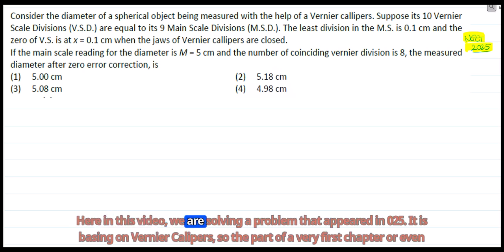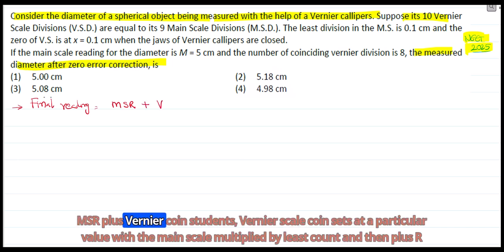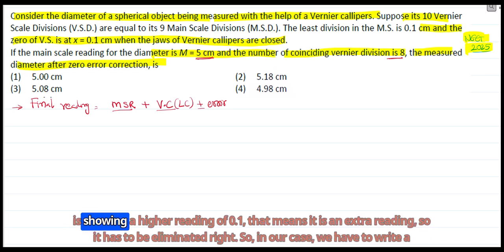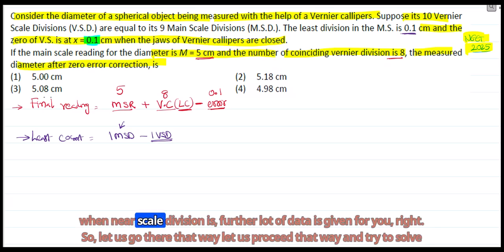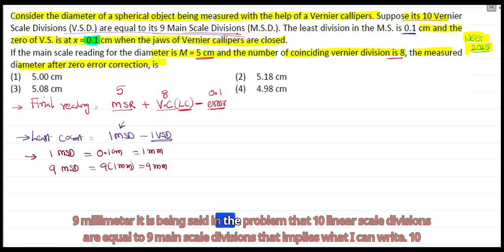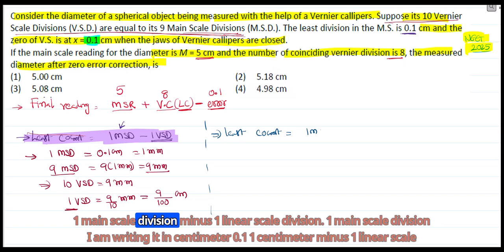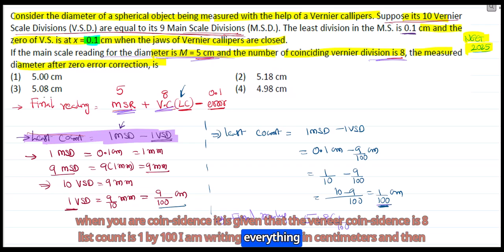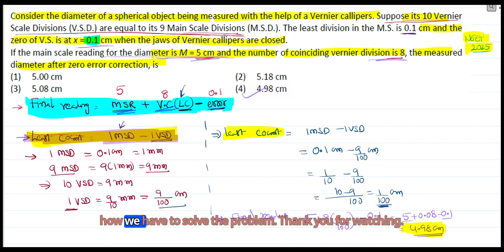NEET 2025 Finding Diameter using vernier callipers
Master the essentials of measurement with this simple guide to solving a NEET 2025 physics problem on Vernier Callipers. Whether you're a student or a curious learner, this video breaks down how to find the diameter of an object with precision!

What You Will Learn:
In this tutorial, we solve a real exam question step-by-step, focusing on how to correctly read a Vernier Calliper and account for errors.

The Final Reading Formula: Learn the fundamental rule for calculating any measurement: Main Scale Reading (MSR) + (Vernier Coincidence × Least Count) ± Zero Correction.

Calculating Least Count: Understand how to find the smallest measurement a device can take by comparing Main Scale Divisions to Vernier Scale Divisions.

Handling Zero Errors: Discover why we subtract an "extra" reading of 0.1 cm to ensure the final result is perfectly accurate.

Step-by-Step Math: Follow along as we convert millimeters to centimeters and use an organized approach to find the final diameter of 4.98 cm.

Video Highlights:
[] - Breakdown of the Final Reading formula.

[] - Why and how to apply Zero Correction.

[] - The secret to calculating the Least Count.

[] - Converting scale divisions into usable measurements.

[] - Reaching the final answer of 4.98 cm.